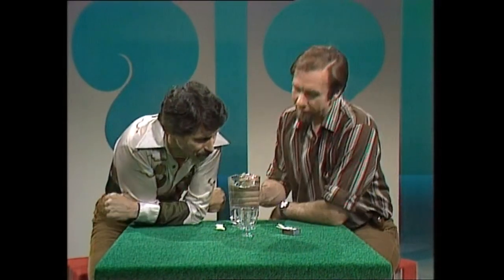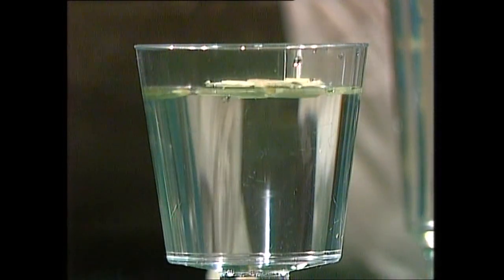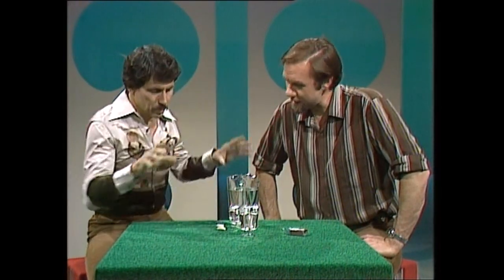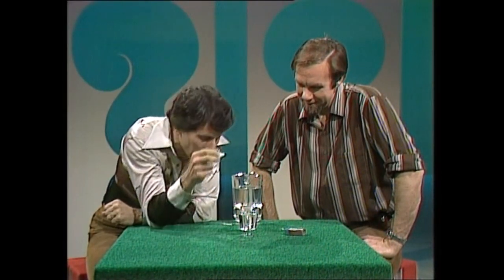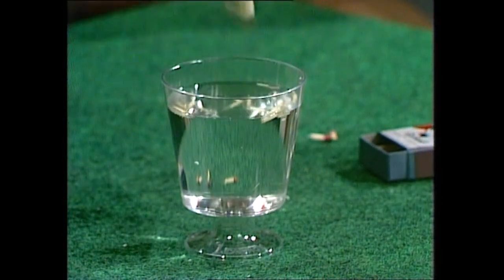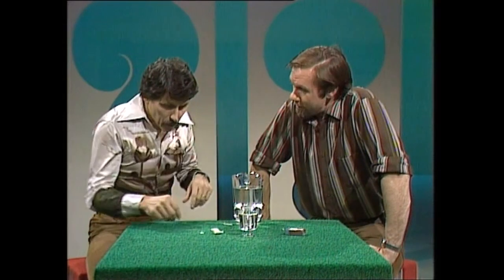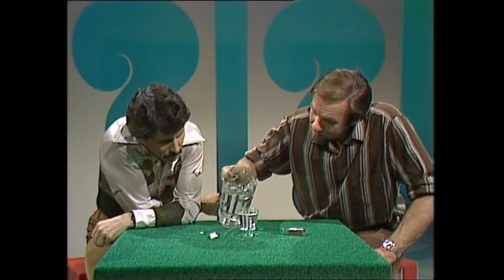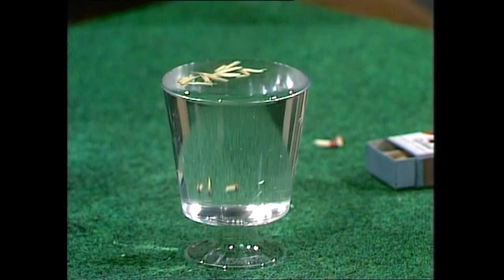Moving matches trick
The first part of this matchstick puzzle is pretty easy, but can you work out the answer to the second part before Rob reveals the secret.